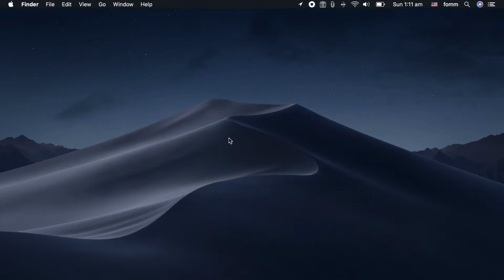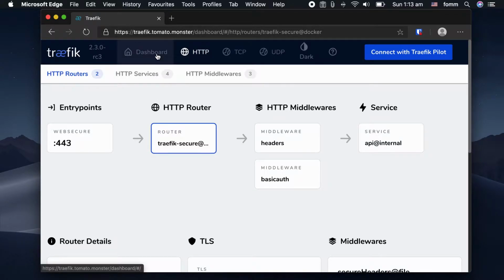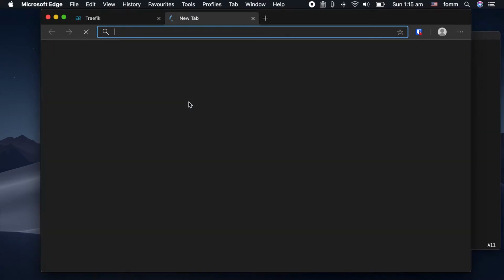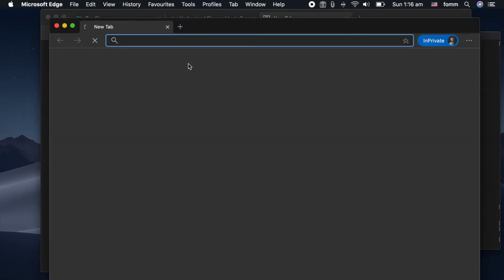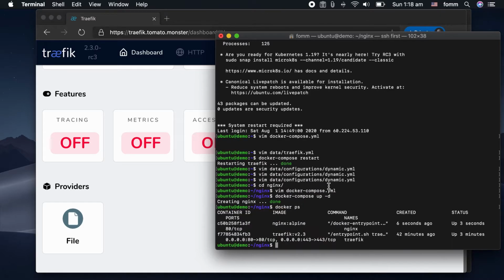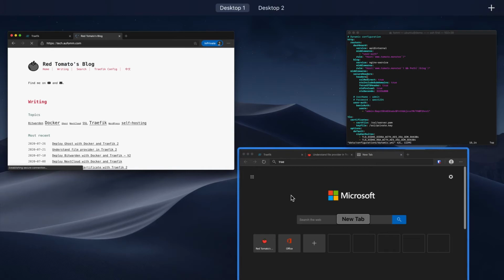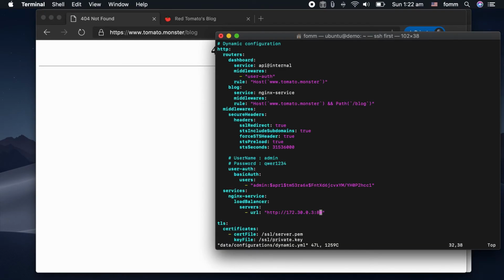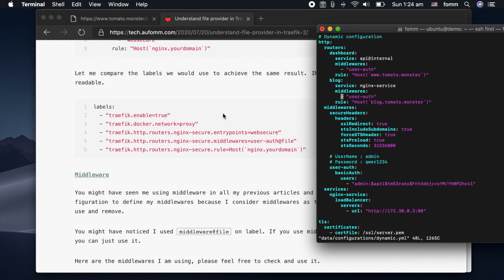Understand File Provider in Traefik 2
In my previous videos I've shown you how to deploy applications with Docker and Traefik 2.
In this video, I demonstrate how to use File Provider to config Traefik 2 dynamically.